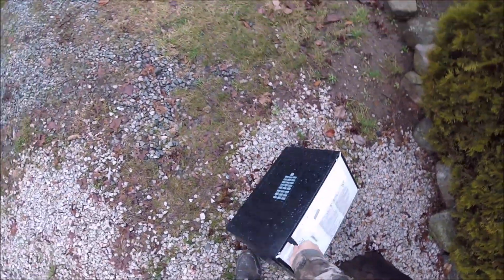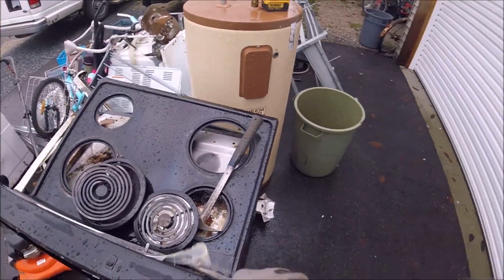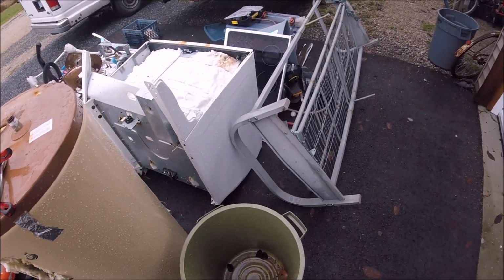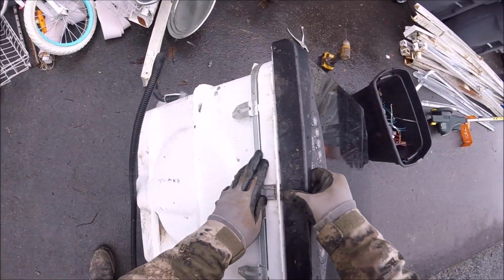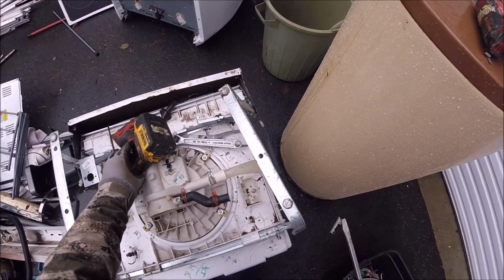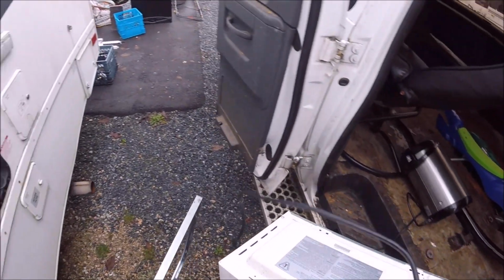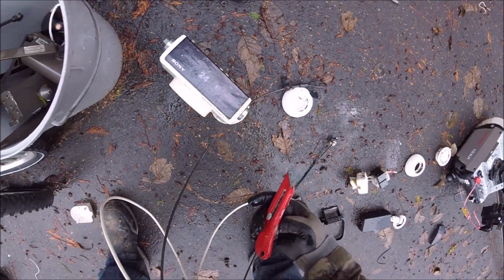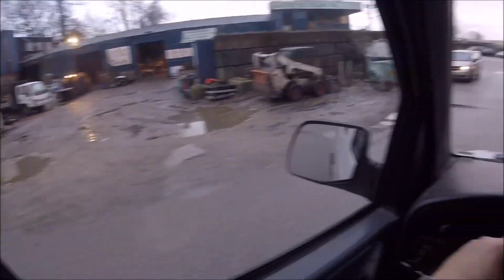Scrap Run With Scrapping Action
Phil Macska
10348 King George Blvd.

24K Disposal & Salvage Ltd.